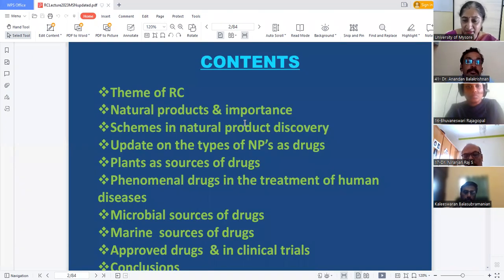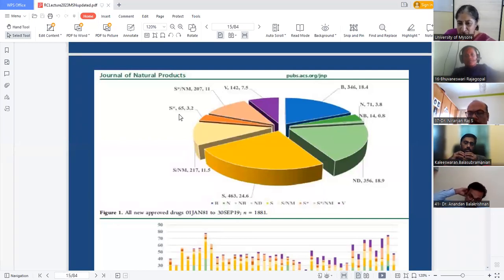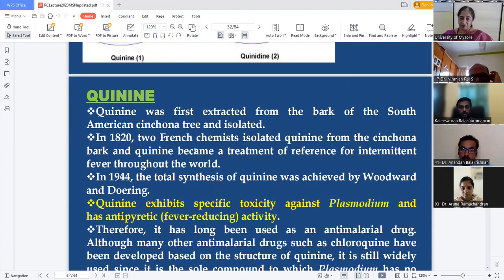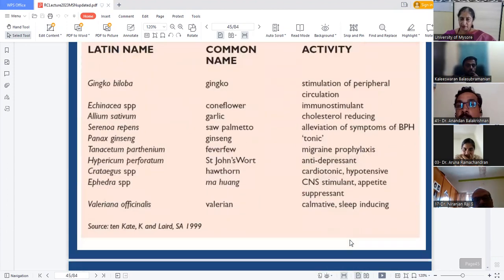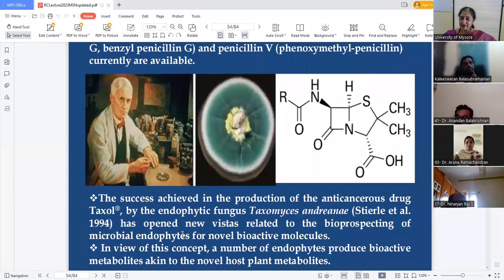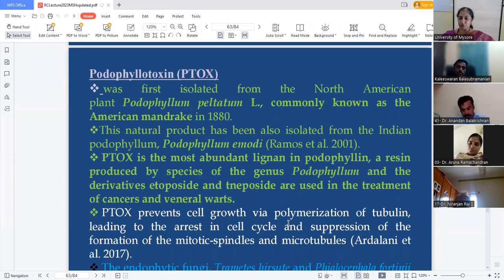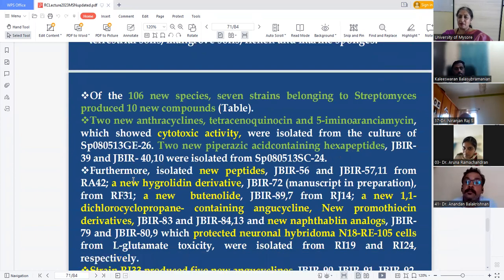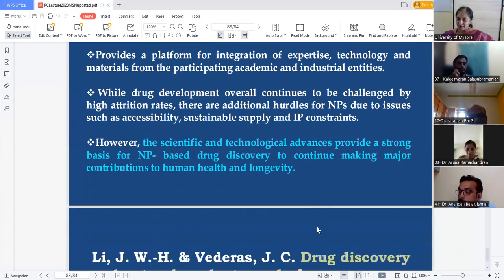Prof. Nalini M.S., DoS in Botany, University of Mysore, Mysore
Delivered lecture on "Applications of Diverse Natural products as Sources of Drugs against Humanity Aliments" at 15th Refresher Course in Life Sciences (Online) on 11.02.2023